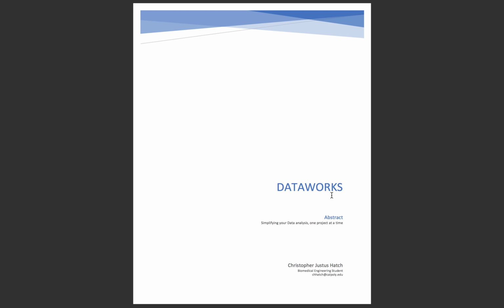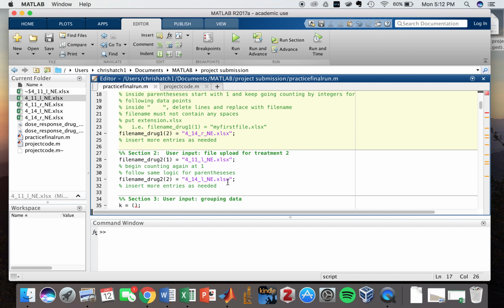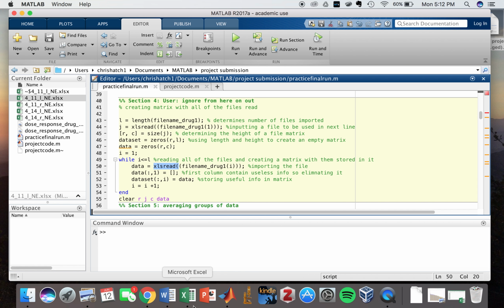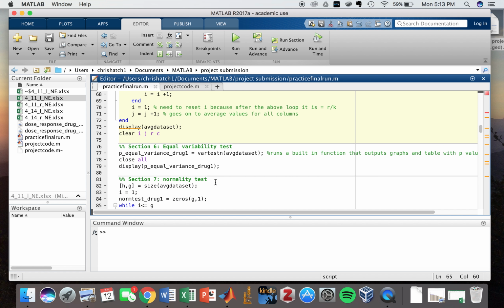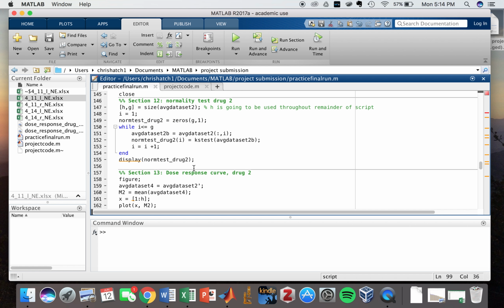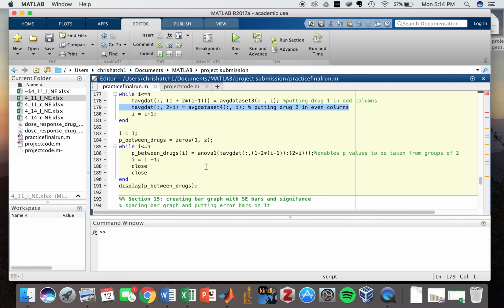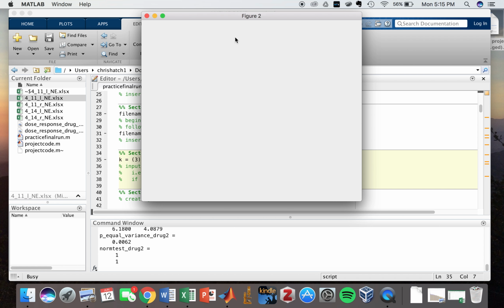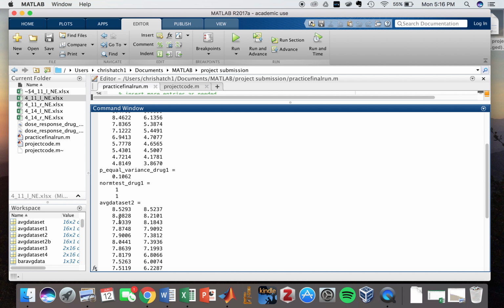DATAWorks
CSC 231 project
Spring 2017

DATAWorks is a Matlab code that creates dose response curves and determines statistical significance from multiple data sets